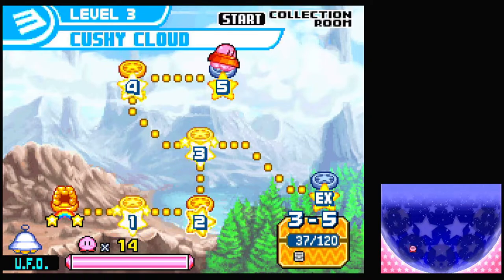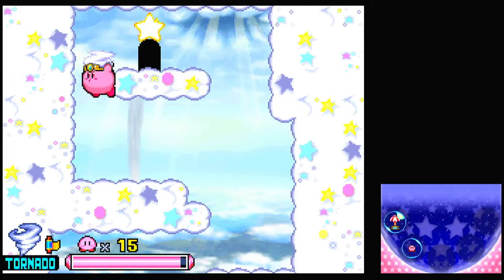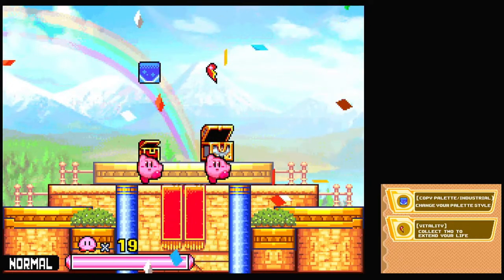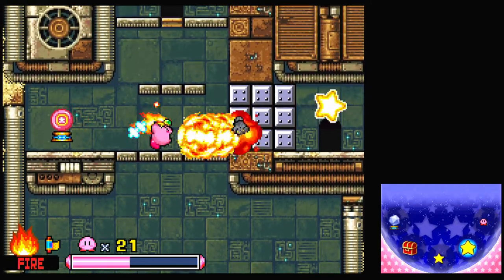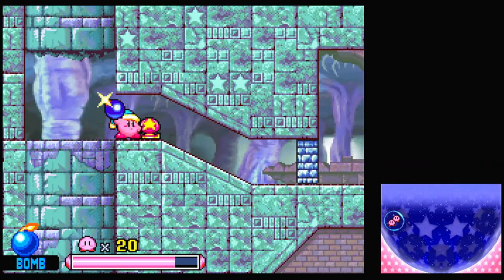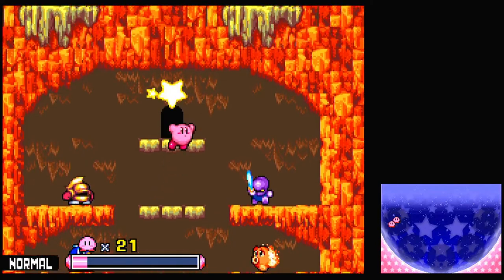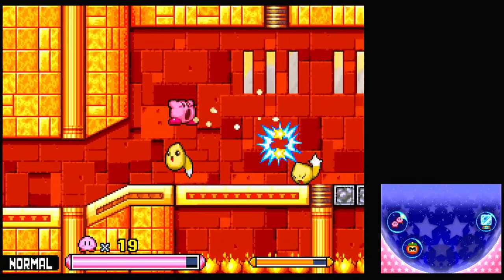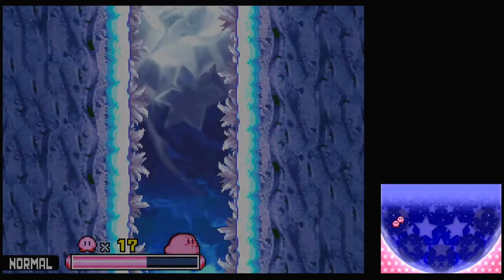Kirby: Squeak Squad / Kirby: Mouse Attack - Episode 2: Spoiled Mice Gang Stealing Kirby's Treasure!!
Will the mouse gang ever leave Kirby alone, NO THEY WON'T.